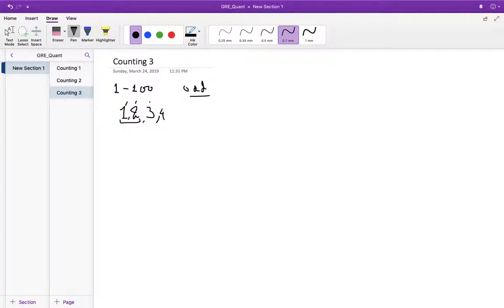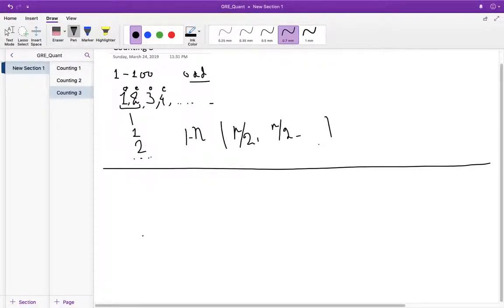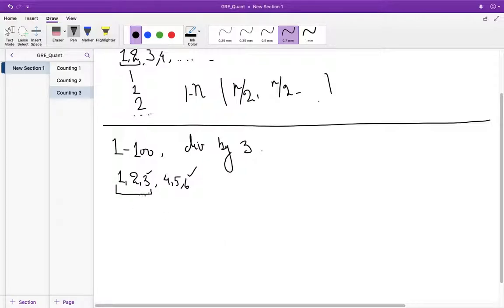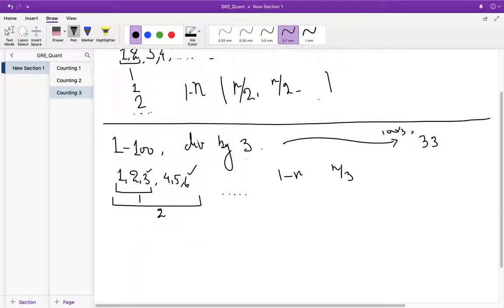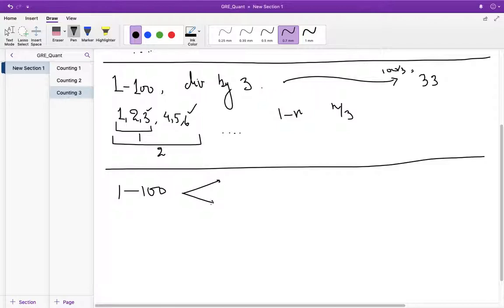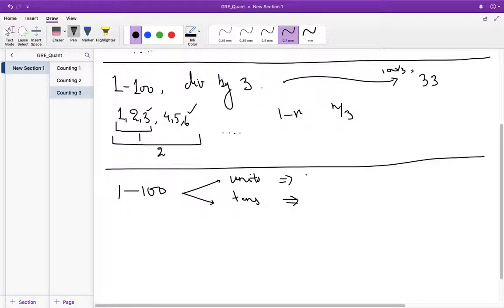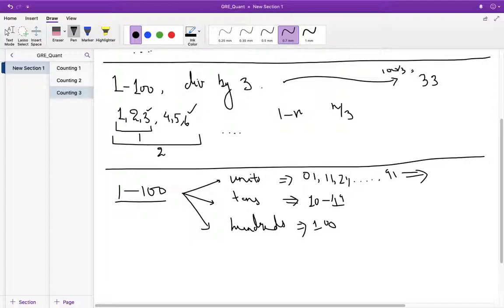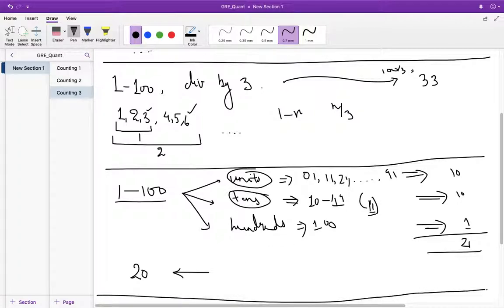Counting - III (GRE Quant)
This is the third video in a series that will cover some of the basic concepts in counting techniques. These will hopefully help you in solving questions related to counting problems. In this video we discuss problems of counting numbers with specific properties.

In case you have any questions please do ask them in the comments and I would be happy to answer.

My brief bio:
I am Ravi Tandon. I did my Bachelors in Computer Science in 2012 from the Indian Institute of Technology, Guwahati. I then went on to do my Masters in Computer Science from Princeton University here in the USA. I am currently working at a startup in California and work on primarily Computer Systems and designing search engines.